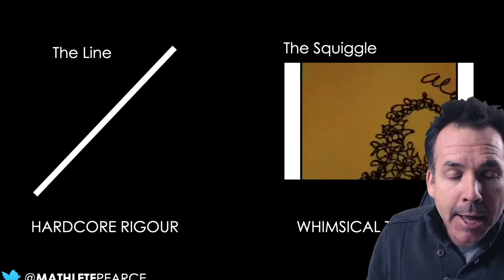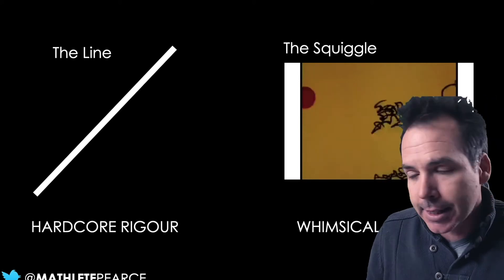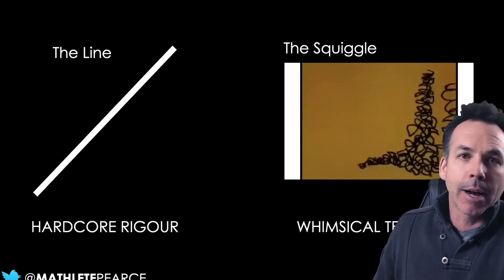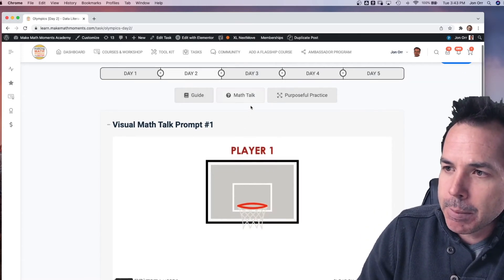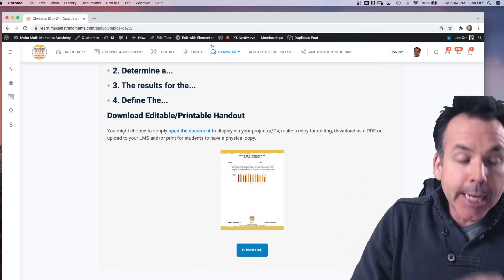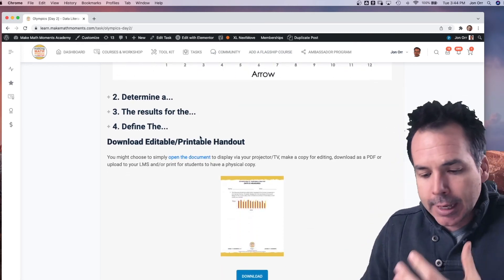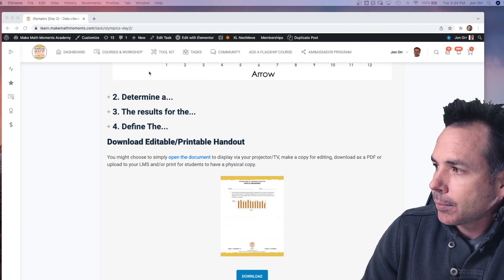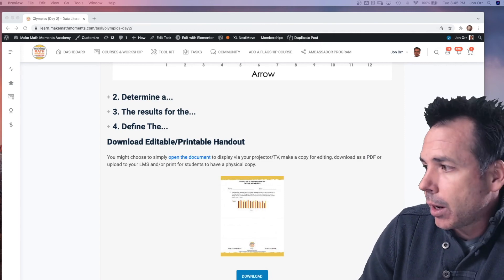Balancing Practice & Problem-Based Lessons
How can we get our students thinking for the majority of our lesson time AND STILL COVER THE CURRICULUM?

How can we find balance between teaching with problem-based lessons and the practice we know our students need?

In this video post we'll unpack the key ideas of when to incorporate practice while teaching a problem-based lesson so you can maximize efficiency in your limited time.

In particular, you'll learn:

How to incorporate practice and procedural fluency in lessons while building resiliency in problem solving — without sacrificing time;

How to ensure you are staying true to your beliefs while maintaining the best for your students; and,

How to use practice structures in class so kids enjoy math class.

Resources:

The Dot & The Line [Book]

Learn about the Curiosity Path by reading our 3-Part Framework

Visit Make Math Moments Problem Based Math Lessons page for other useful problem based units

Take the pledge to transform your current math curriculum into those lessons that you've  been searching the web for by applying the Curiosity Path.

Up your pedagogical and content knowledge game by joining our Make Math Moments Teacher Academy!